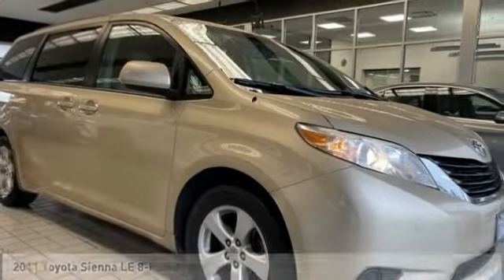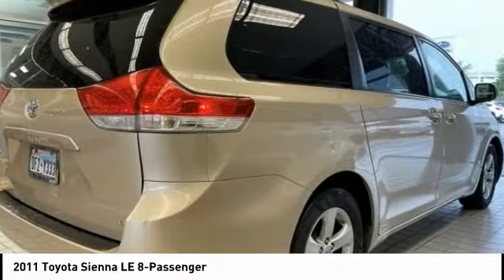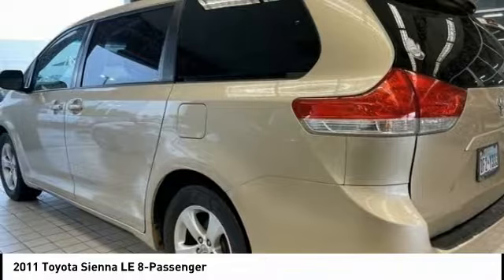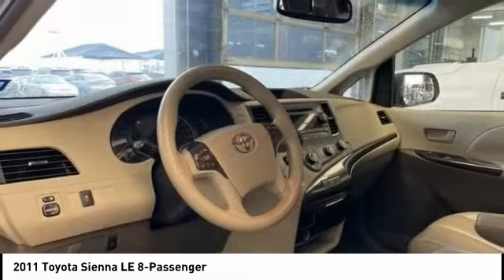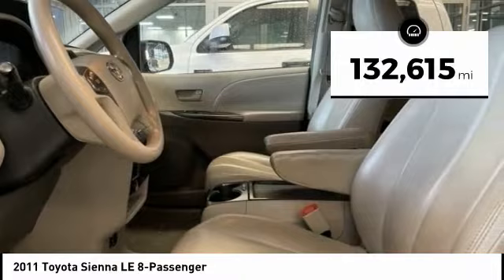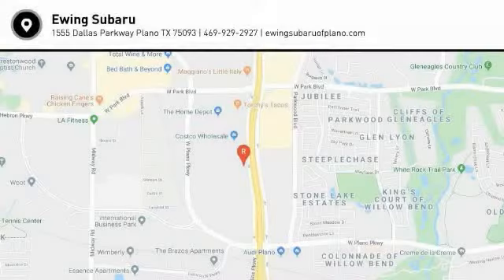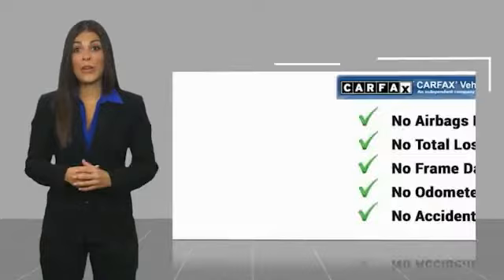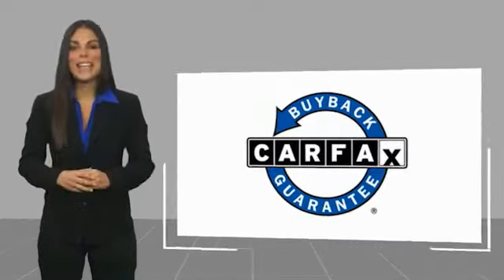2011 Toyota Sienna T074659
2011 Toyota Sienna LE 8-Passenger

Ewing Subaru
1555 Dallas Parkway

2011 Toyota Sienna LE 3.5L V6 SMPI DOHC. Recent Arrival! Clean CARFAX. Odometer is 26294 miles below market average! Sandy Beach Metallic 4D Passenger Van 3.5L V6 SMPI DOHC 6-Speed Automatic Electronic with Overdrive FWD The PRICE you see, is the PRICE you pay! Does not include state applicable $150 doc fee, tax, title, license & registration. We offer several online shopping tools & technology that enable our customers to complete the purchase process without visiting the dealership. You can value your trade, apply for financing, get accurate payment estimates and more by contacting us today! We even offer a Touch-Less vehicle delivery option for your convenience. Many of our customers have already taken advantage of these options, and they remain available during this time. We are located at our all new location @ 1555 Dallas Parkway, Plano, TX 75093. Come see our brand new facilities! Apply online to get the process started before you come in. We offer free airport pickup. We can help facilitate low cost shipping directly to your door. Call for an estimate at (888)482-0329. Come see how easy it is to do business with the Ewing Automotive Group. Awards: * JD Power Dependability Study * 2011 KBB.com 10 Best Used Family Cars Under $15,000 * 2011 IIHS Top Safety Pick * 2011 KBB.com Brand Image Awards Please note dealer delivery to customer location is subject to additional fees depending on location. Please note legal requirements must be met for online transactions to safeguard and protect consumer rights, see Dealer for additional details as may be required. While every reasonable effort is made to ensure the accuracy of this information, we are not responsible for any errors or omissions contained on these pages. Please verify any information regarding vehicle options, mileage and pricing in question with Ewing Subaru by contacting us directly today.